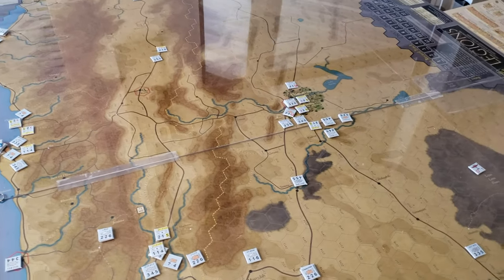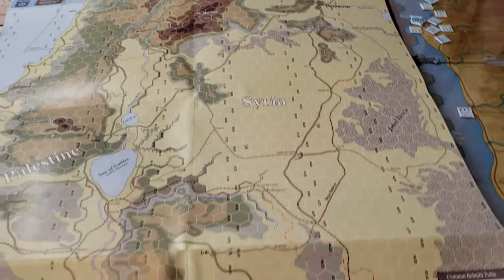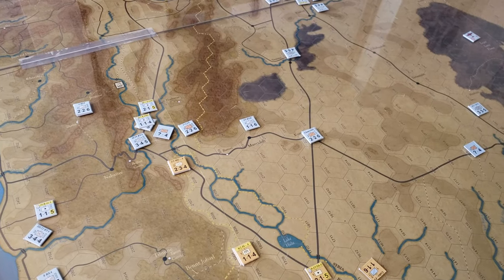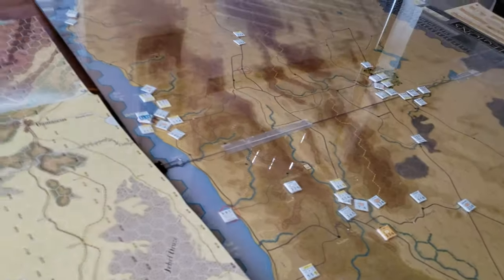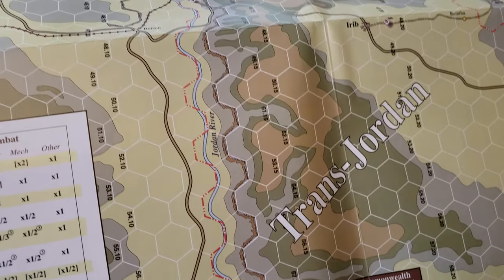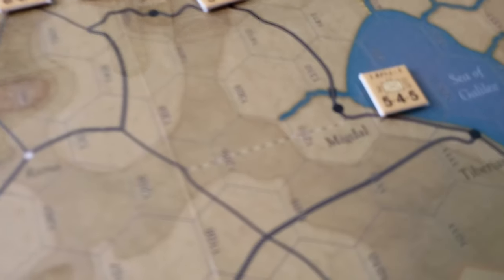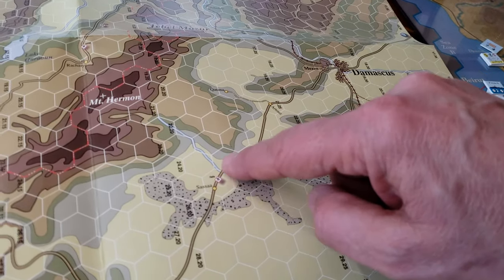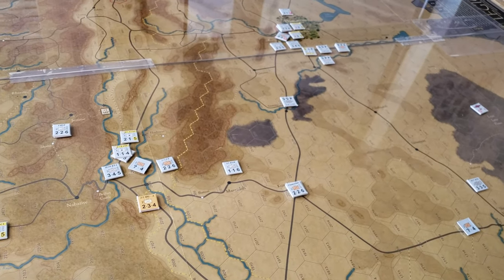Preparing the way Drive on Damascus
*NOTE.
I did play turn 1 live...however only 45 seconds were captured. I dunno why.